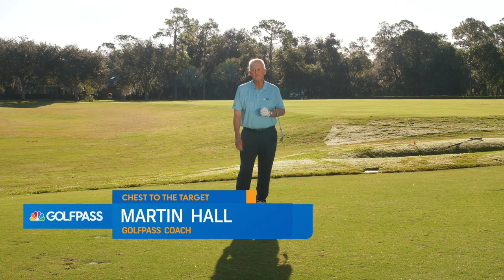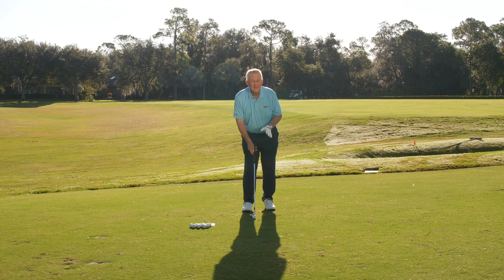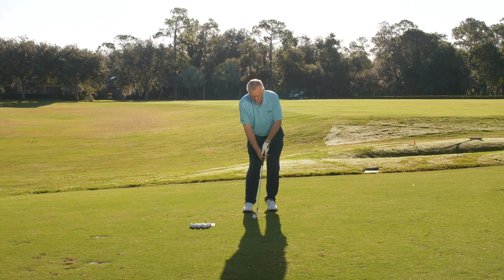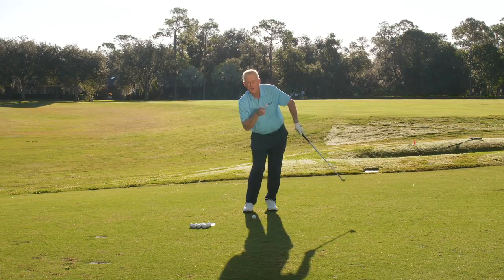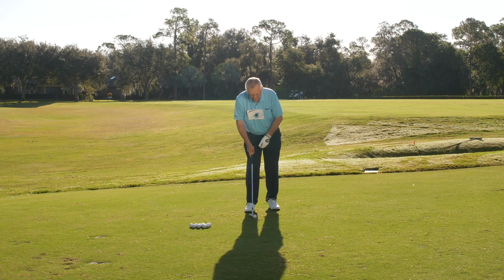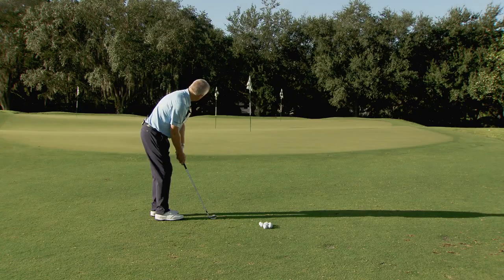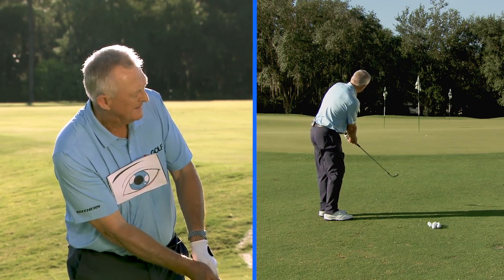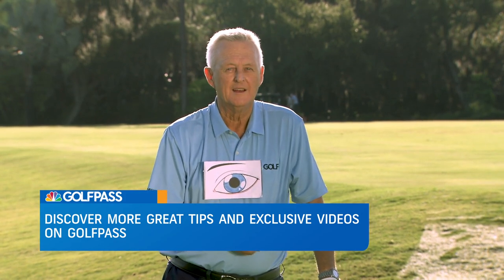Chest to Target Chipping Drill | GolfPass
Martin Hall explains the most common mistake he sees amateurs make when chipping and how it can be fixed. Use this drill to get your ‘eye’ to the target, helping you make more par saves around the green.

⛳ Sign Up for our free Daily Video Tips - sent straight to your inbox